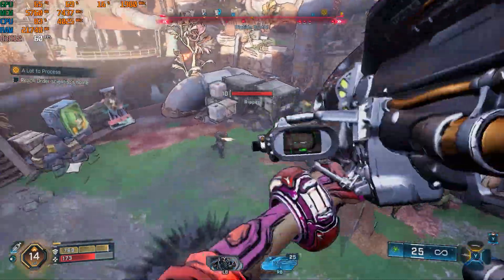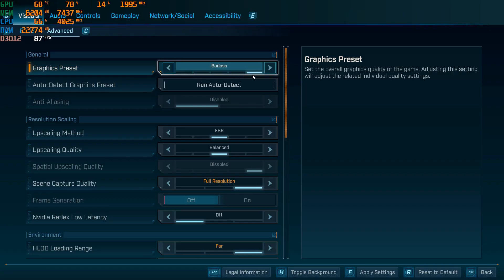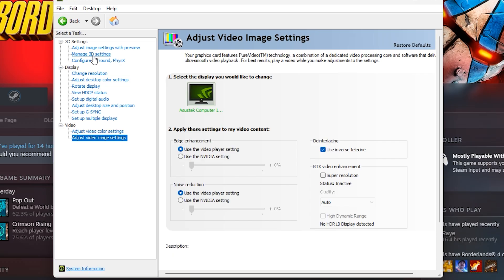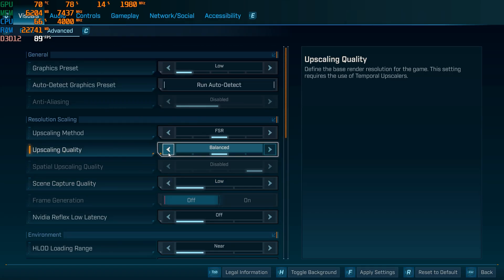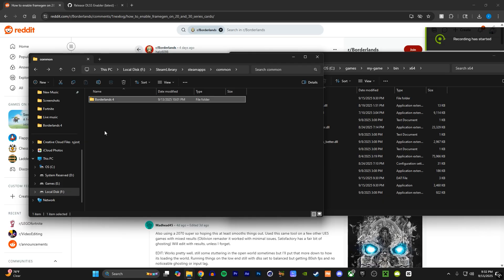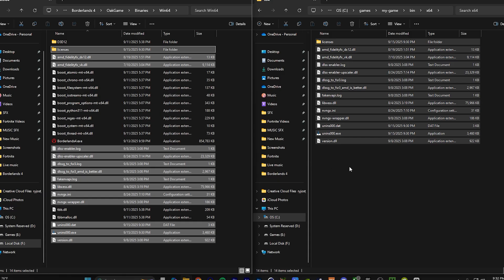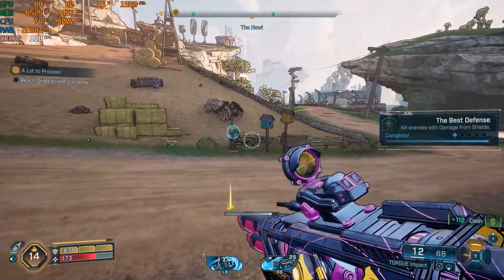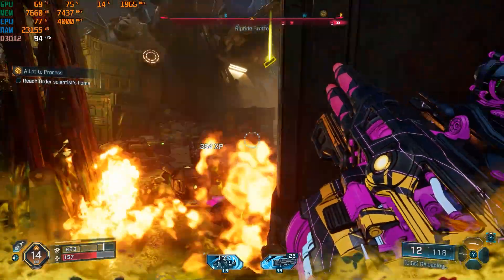Borderlands 4 - BEST Settings to BOOST FPS and Get BETTER Quality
Triple your FPS with these performance settings in Borderlands 4!